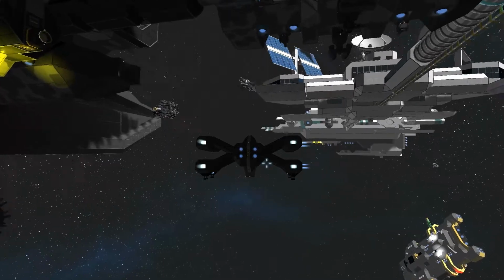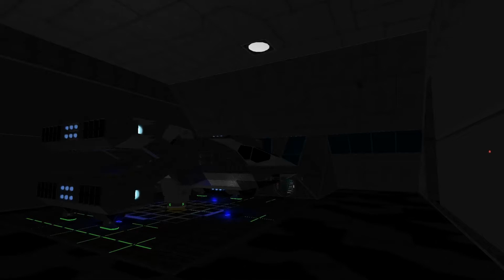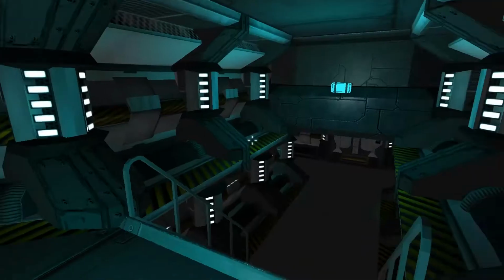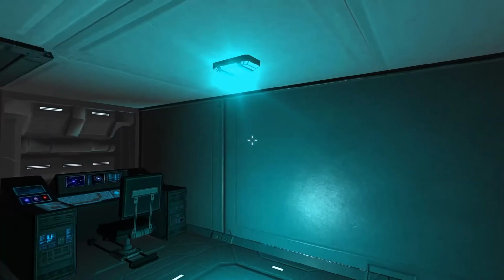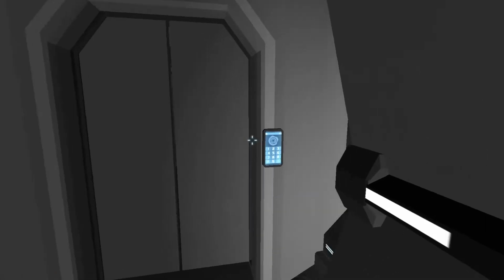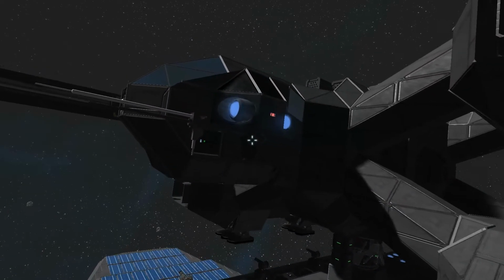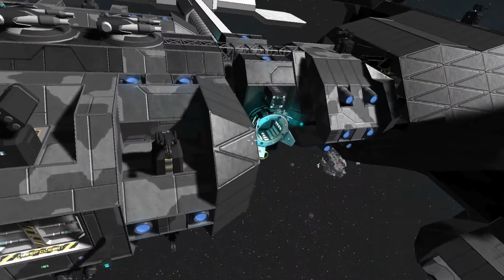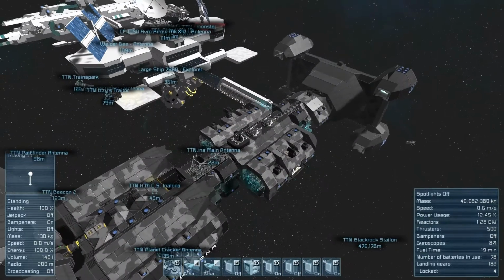Sky Titans Explorers - Episode 8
Polenicus and the H.M.C.S. Inalona venture out into the depths of space. Will they find the treasures of the Steam Workshop hidden among the endless fields of asteroids? Or will an encounter with a hostile vessel end it all?